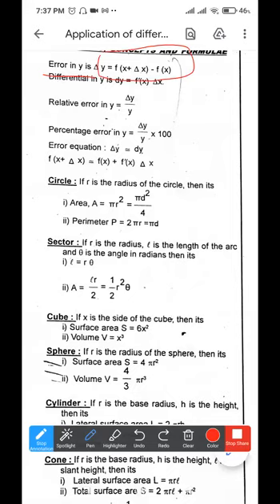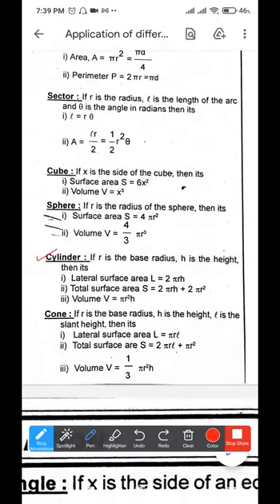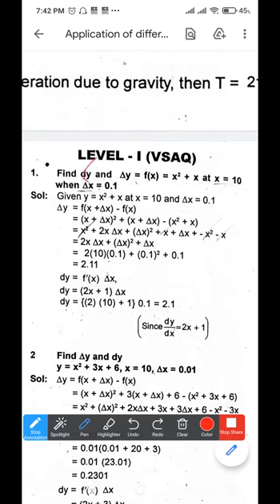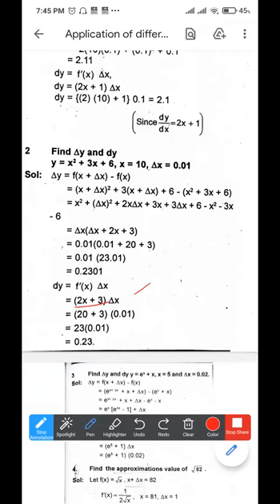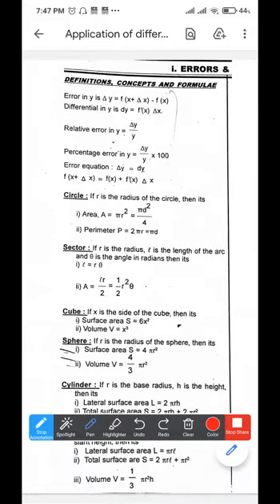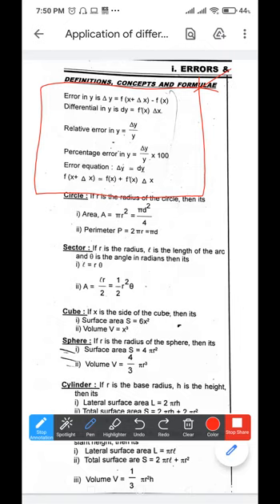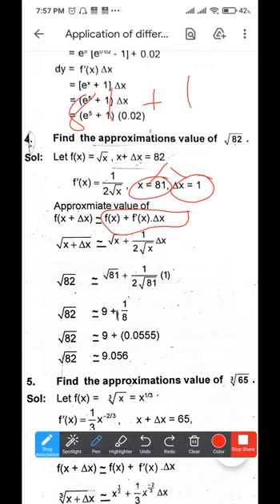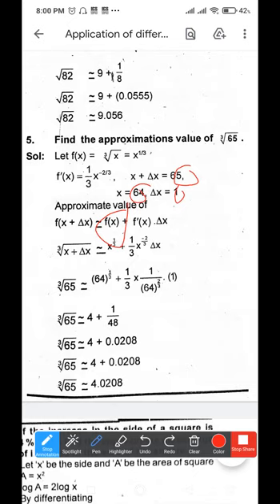Applications of Differentiation